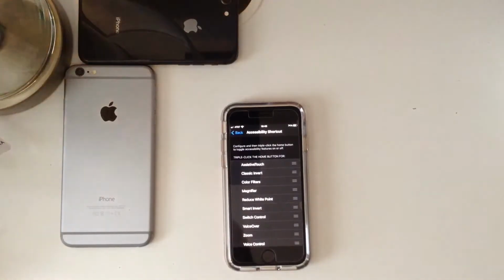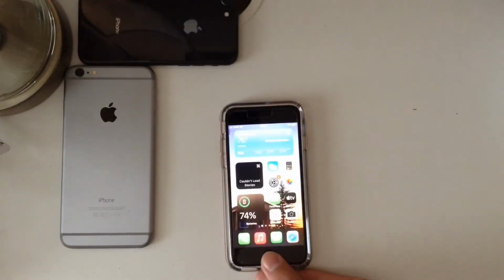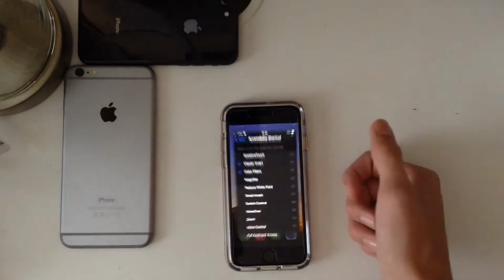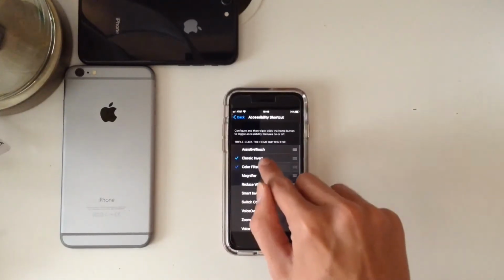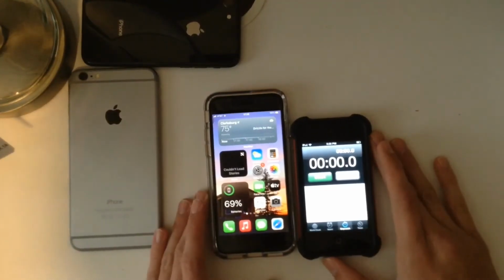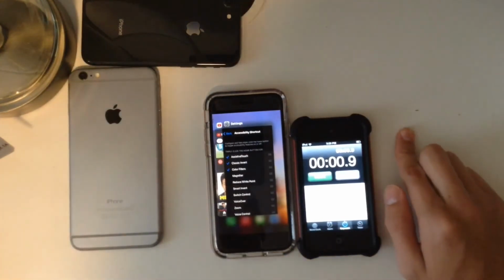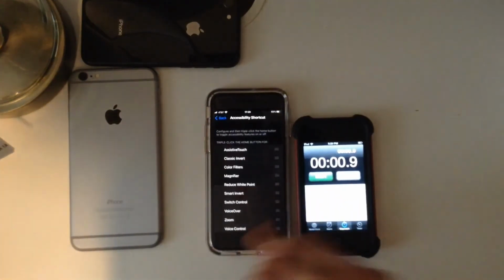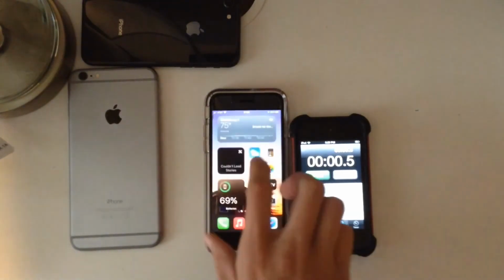How to speed up your IPhones home button